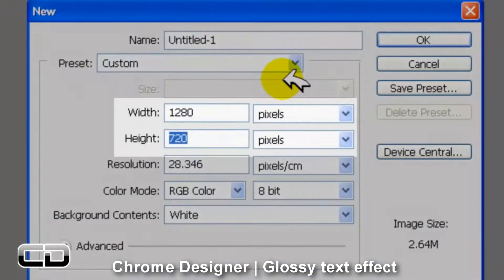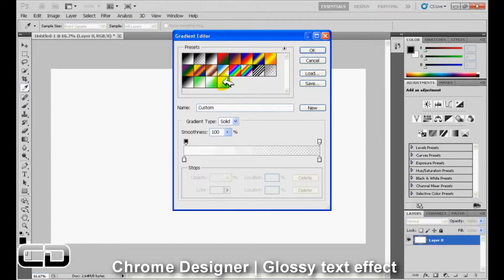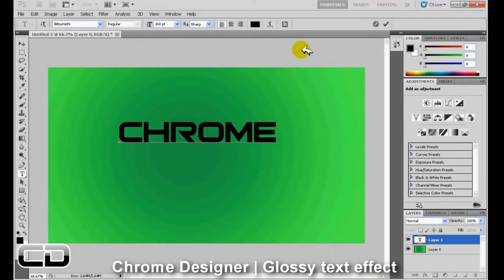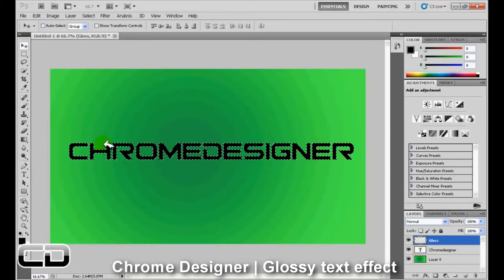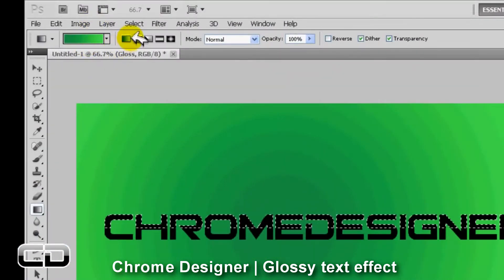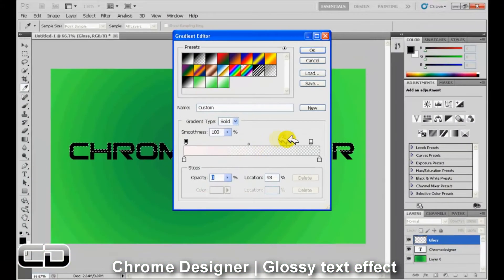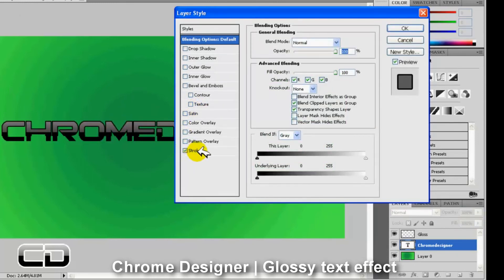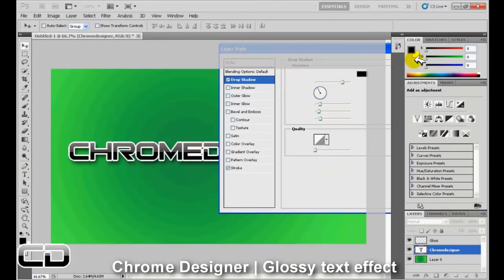Photoshop CS5 - Glossy Text Tutorial (HD)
In this tutorial I show you how to add a glossy effect to your text in Adobe Photoshop CS5. Use this to make your text or even any object you like look professional and shiny!